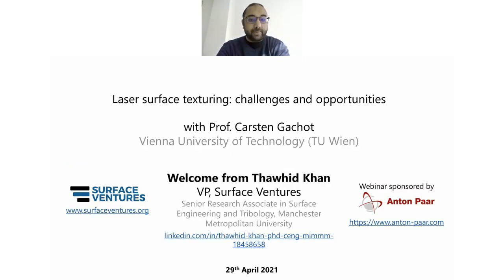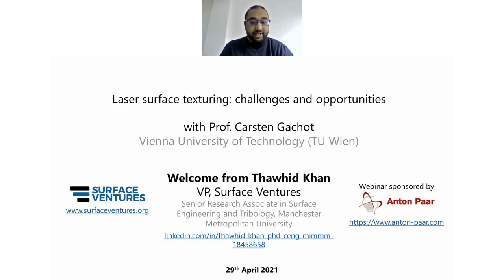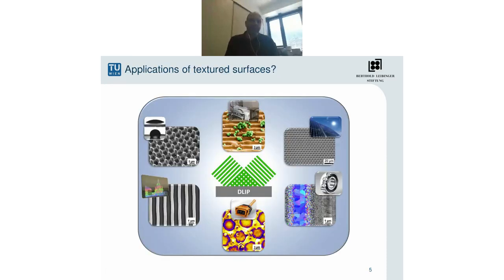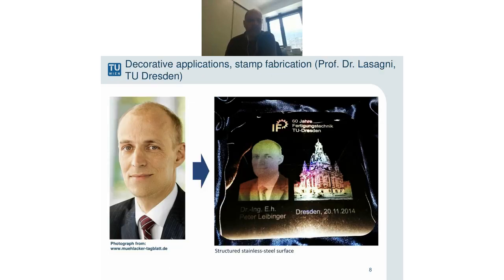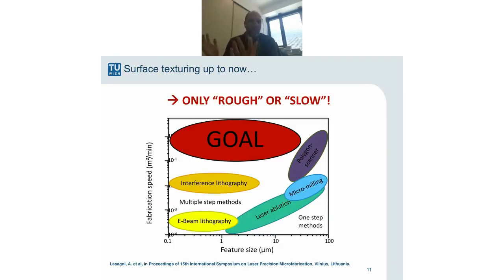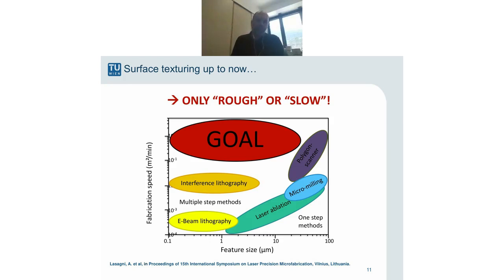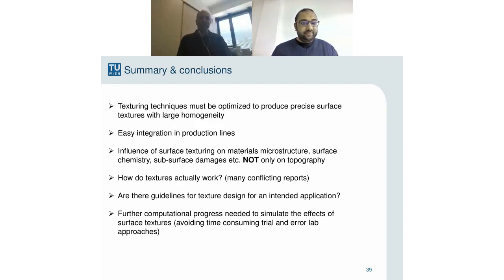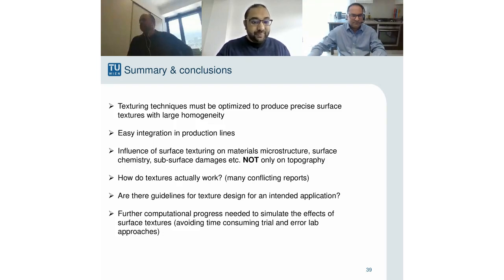Laser surface texturing: challenges and opportunities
Recent advancements in laser technology opened completely new areas of research and applications. Engineered surfaces by laser methods are particularly interesting for applications, which deal with friction and wear. Over the decades, many research projects were launched concerning the effectiveness of for example surface texturing under different frictional conditions and lubrication regimes such as hydrodynamic, mixed or boundary lubrication. Although there has been progress in the fabrication of precise surface textures and modeling of their influence, many conflicting reports still exist concerning the effectiveness of surface texturing under certain contact conditions.

Within this research talk, a critical review about past, present and future trends concerning surface texturing should be provided. Finally, a summary of the fabrication methods will be given with respect to their typical feature sizes, costs, and processible materials.